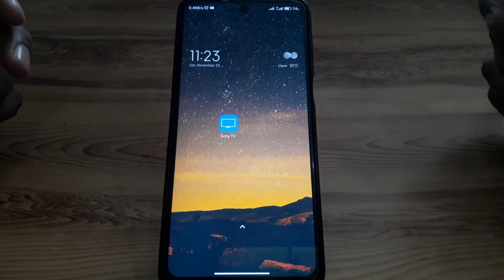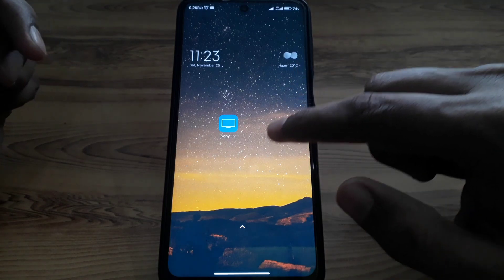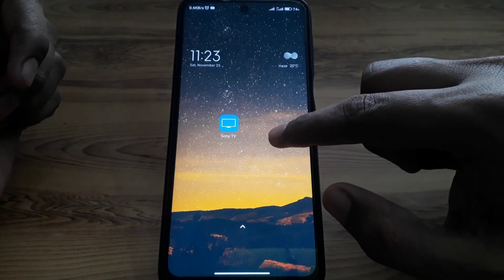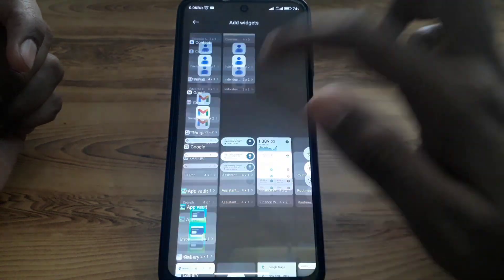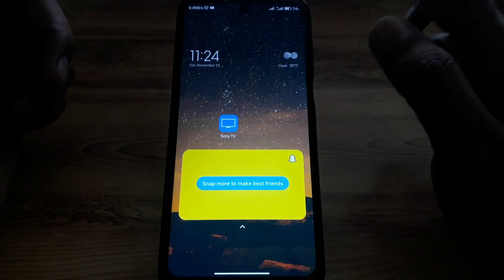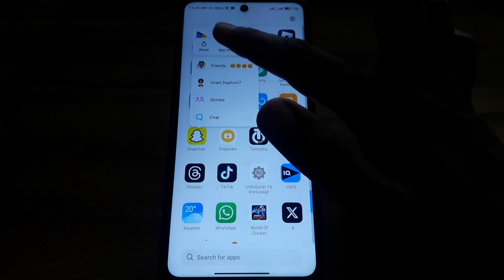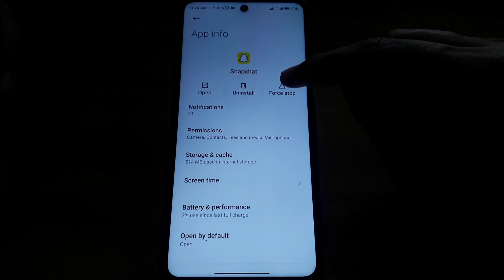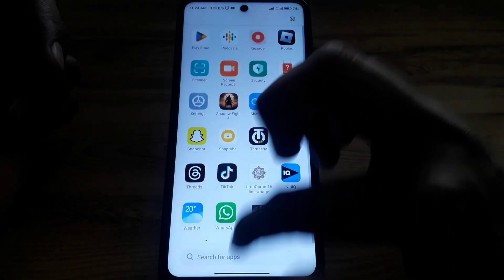snapchat widget not loading|why is my snapchat widget not working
When you want to know how to fix snapchat widget not loading but you do not find any method. If you are looking for how to fix snapchat widget not loading then your search is over. In this video we will tell you an amazing way how to fix snapchat widget not loading. So if you want to know how to fix snapchat widget not loading then you have to watch this video completely.